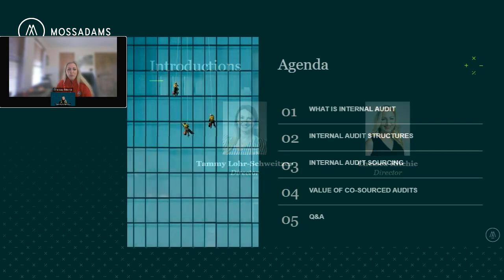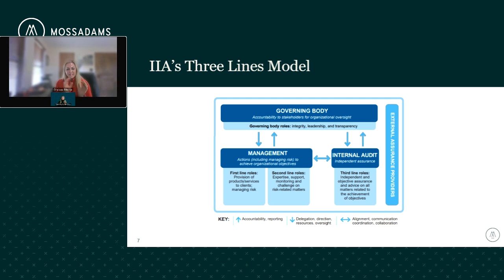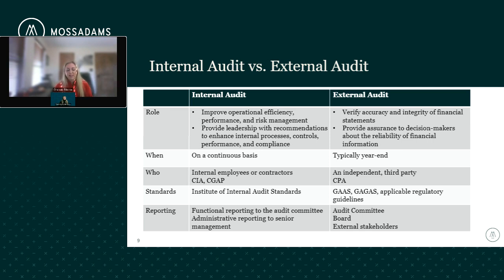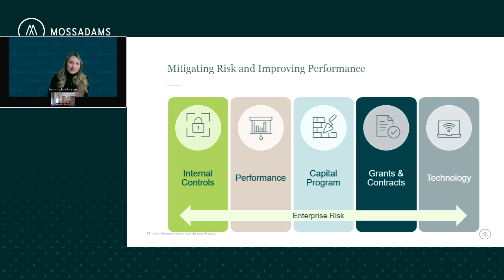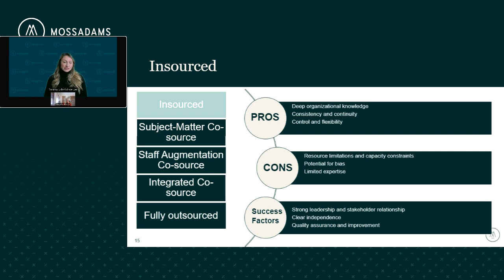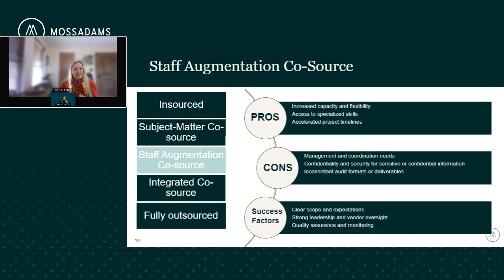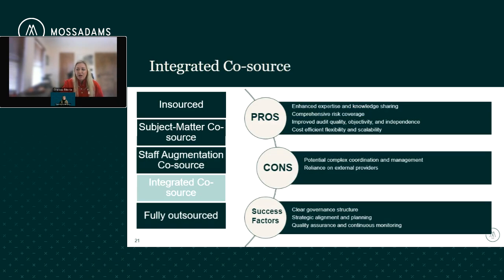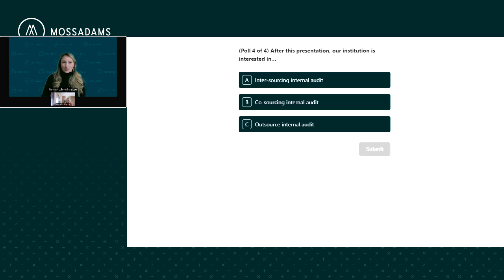Strategic Co-Sourcing of Internal Audits in Higher Education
A Moss Adams webcast, presented on November 19, 2024.

Tammy Lohr, Director, Higher Education Practice
Chelsea Ritchie, Director, Strategy & Operations Consulting Services

In our webcast, Strategic Co-Sourcing of Internal Audits in Higher Education, we’ll explore how co-sourcing and outsourcing internal audit functions can address these challenges. We’ll examine the strategic benefits of external expertise and resources: such as objectivity, access to specialized skills, and cost efficiencies.